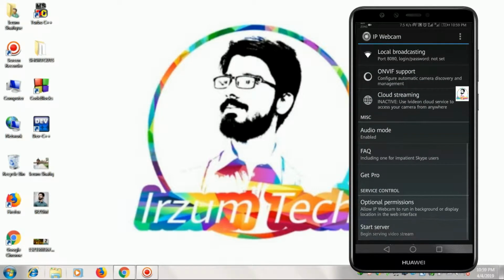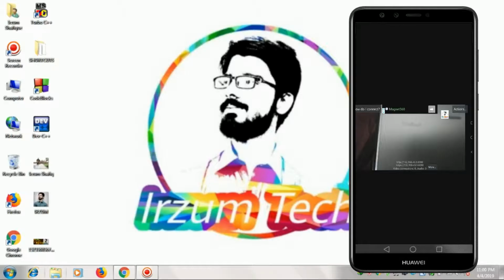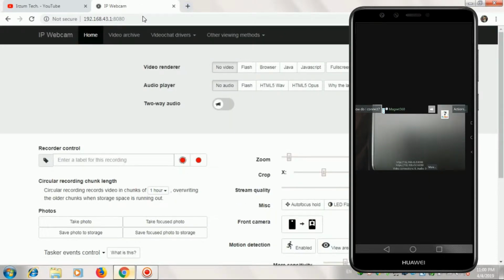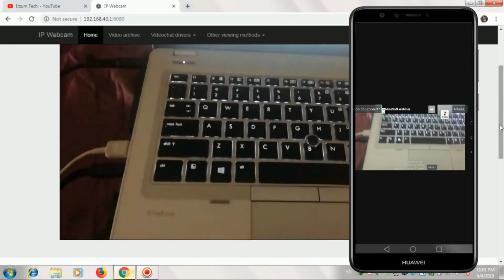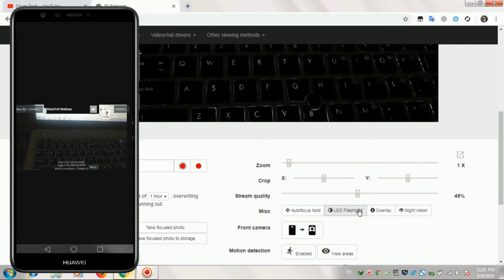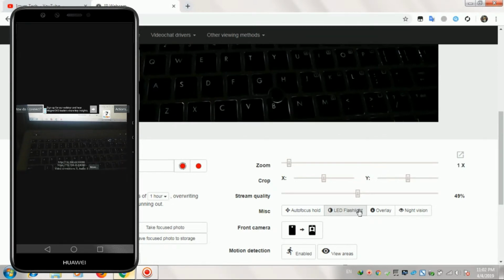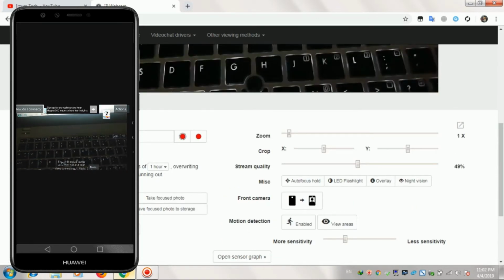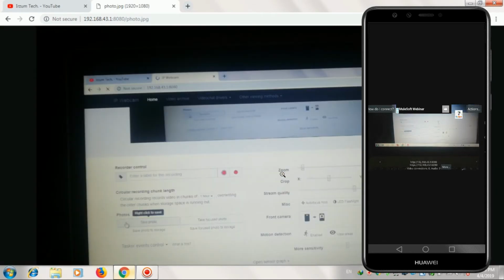How To Make A CCTV By Using Android Phone For Free | iOS Phone 2019